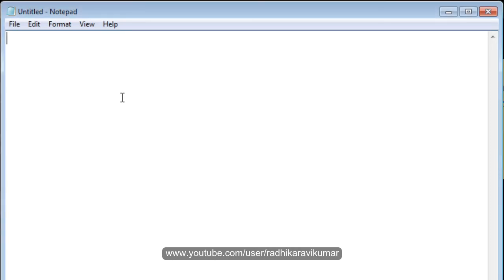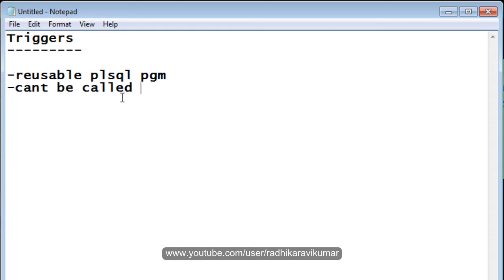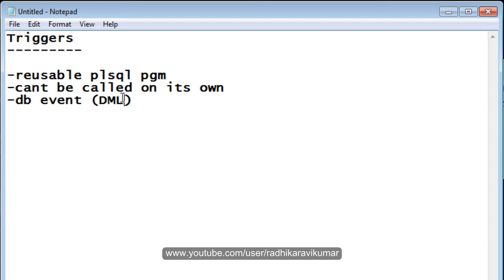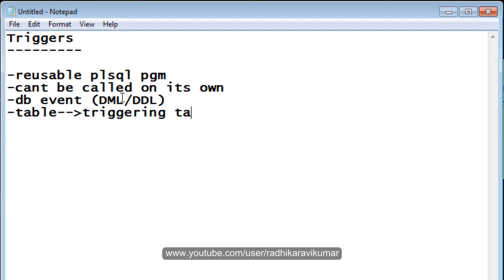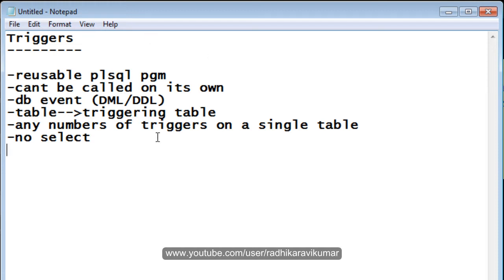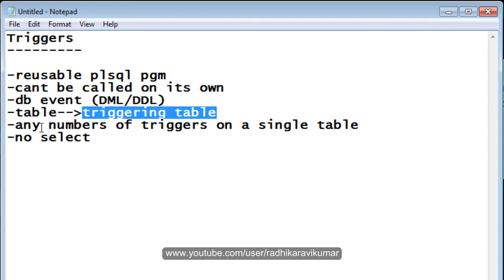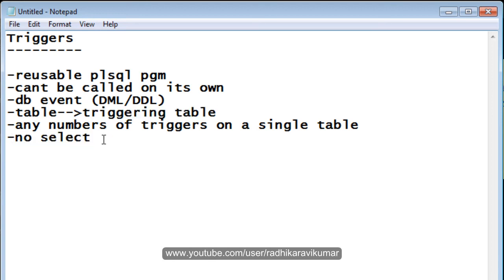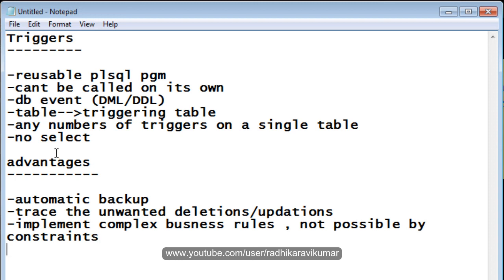PLSQL: Triggers part-1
In this tutorial, you'll learn what are triggers and the advantages of it..